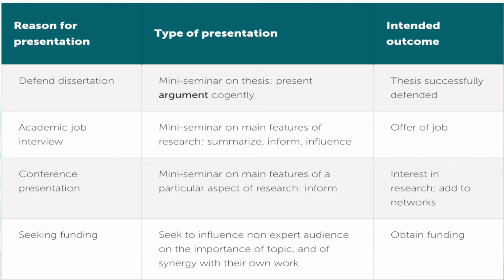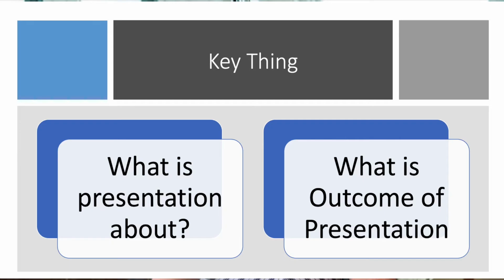How to Give a Research Presentation Like a Pro | Step-by-Step Preparation Guide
In this video, learn how to give a research presentation effectively using proven preparation methods, presentation techniques, and communication strategies. Whether you are a student, researcher, PhD scholar, postdoctoral researcher, or academic professional, this tutorial covers everything you need to confidently present your research.

You will learn:
✔ How to prepare a research presentation step by step
✔ Research presentation structure and organization
✔ Effective presentation techniques for academics
✔ Common mistakes to avoid during presentations
✔ Tips for answering audience questions confidently
✔ How to create impactful slides and deliver professionally
If you want to improve your presentation skills, academic communication, and public speaking confidence, this video provides practical methods that can help you present research clearly and professionally.

Watch till the end and share your biggest presentation challenge in the comments.

how to give research presentation
research presentation tips
presentation skills for students
academic presentation techniques
how to present research paper
research presentation examples
presentation preparation methods
public speaking for researchers
how to prepare presentation slides
PhD presentation tips